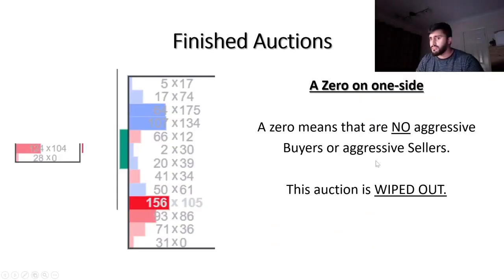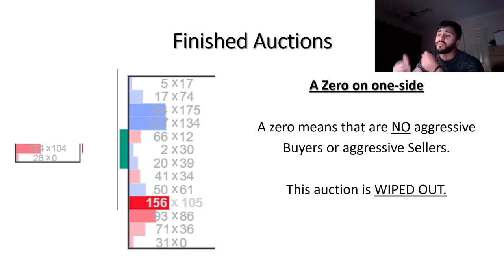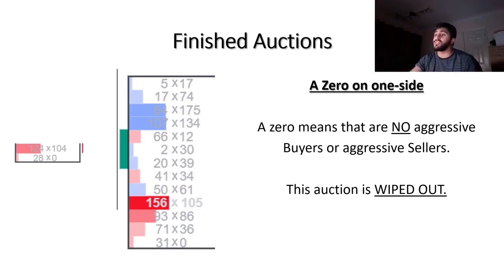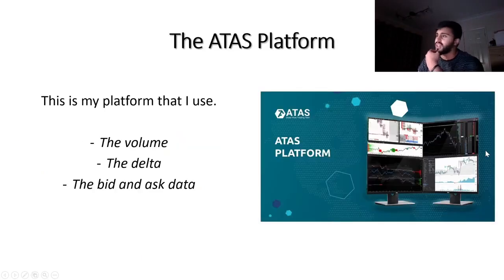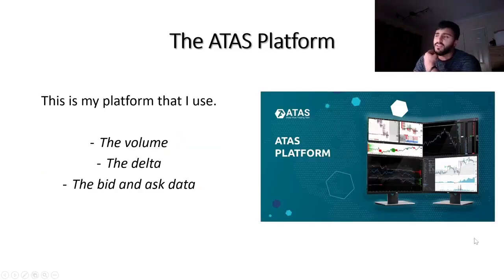10 February 2026